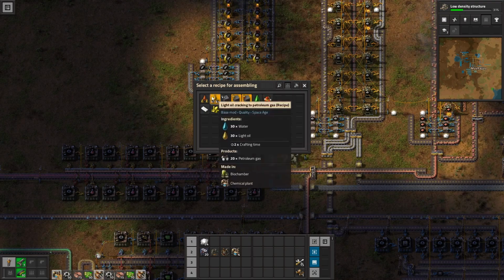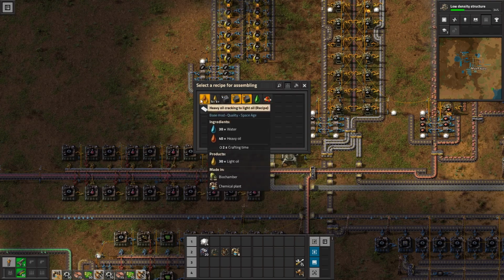Operation Lubricant: New Refinery Design | 16 | Factorio Space Age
🛠️ In this Factorio episode, I'm tackling a critical upgrade: building a better refinery! My current setup isn't cutting it for producing lubricant, which I need to get my robotics going. The challenge is managing all the oil byproducts like light oil and petroleum.

✨In this series, I tackle unique challenges, experiment with designs, and incrementally grow a base that spans multiple planets. I’ll share my thoughts, ask for your opinions, and invite you to be part of this adventure. Your suggestions and ideas are always welcome—drop them in the comments, and let’s shape this journey together.